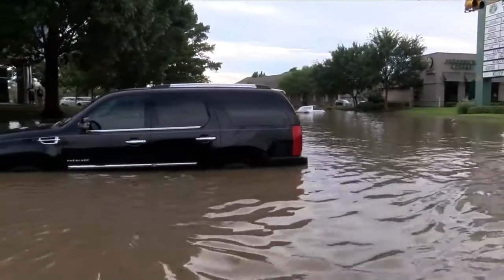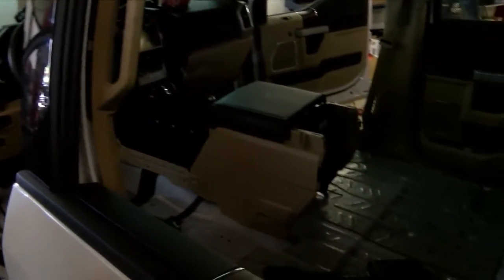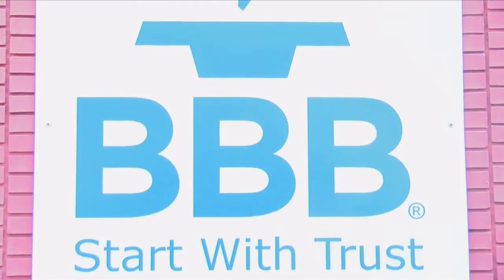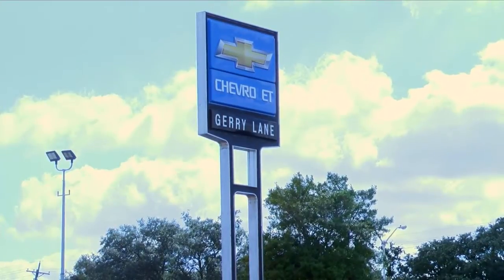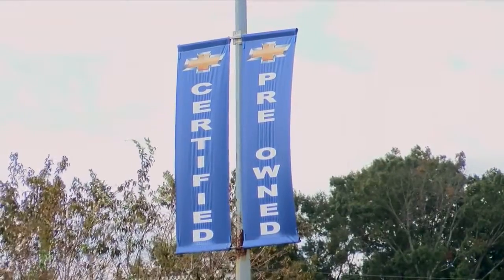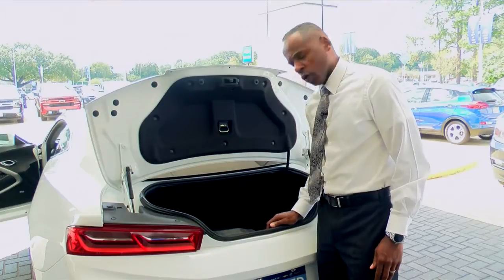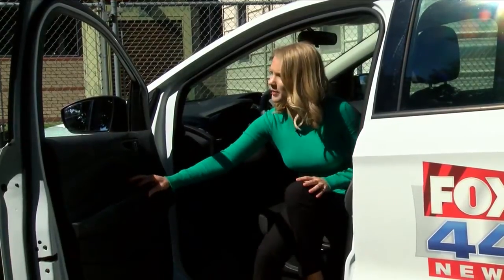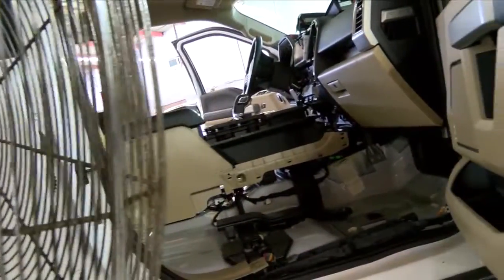Report: More flood damaged cars seeping into market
A recent report from Carfax shows a 47 percent spike in the number of flooded cars back on the roads. Louisiana is one of the states with the most flood damaged cars back in use.